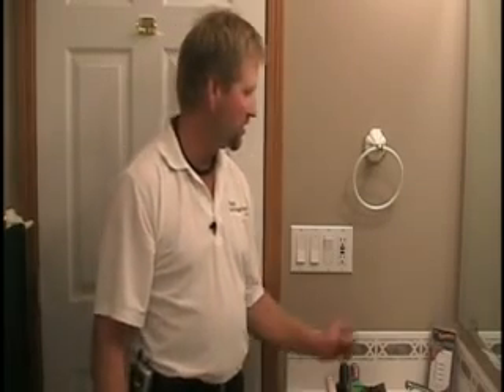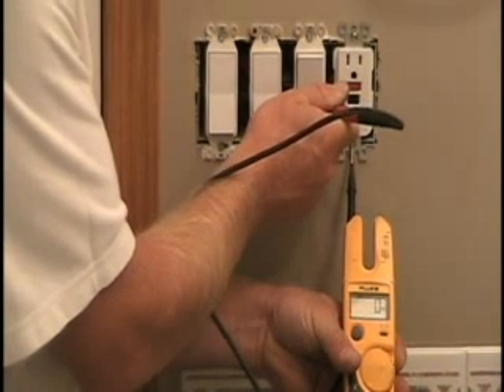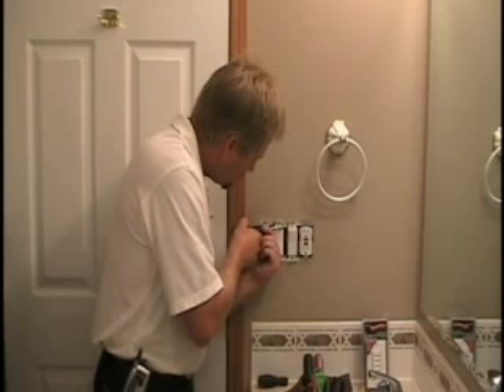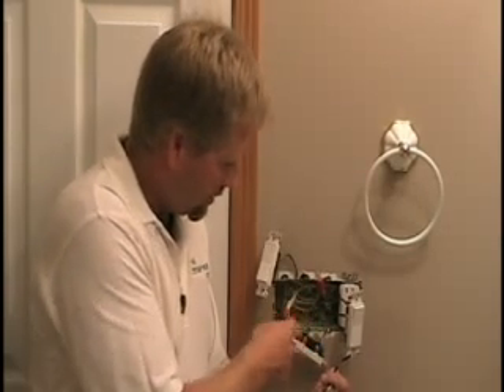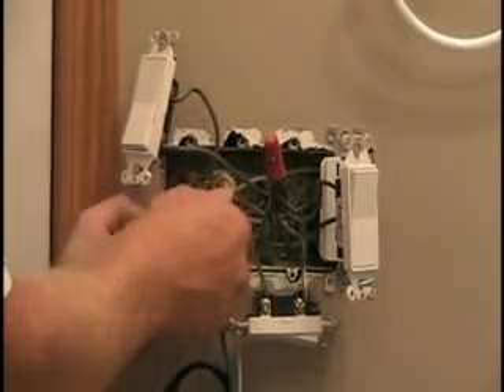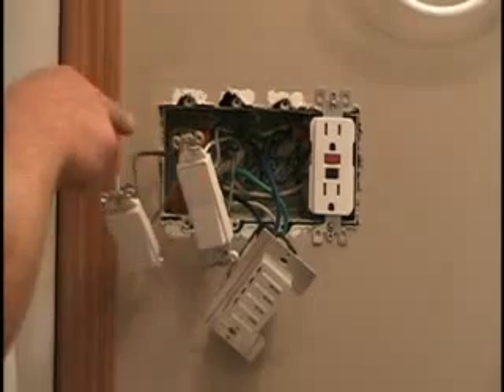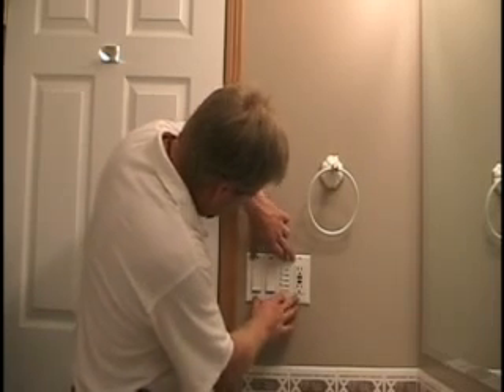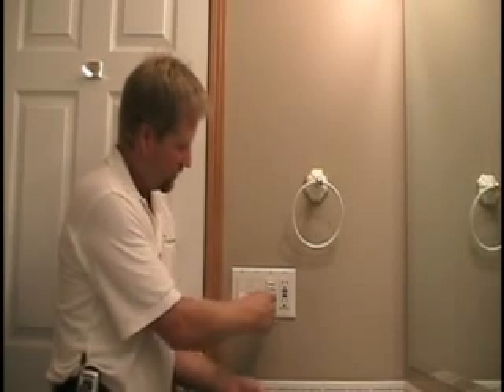Wiring a Bath Fan Timer Switch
How to install a bathroom fan timer switch is demonstrated by Terry Peterman, the Internet Electrician.  No more having the bathroom fan running all day!  Other helpful home wiring tips, articles and videos can be found at http://